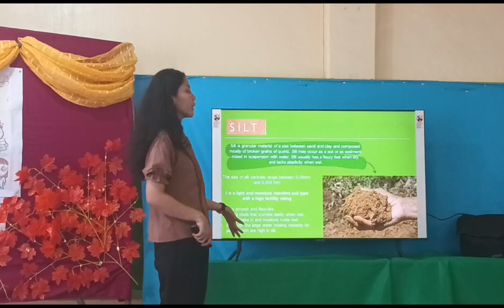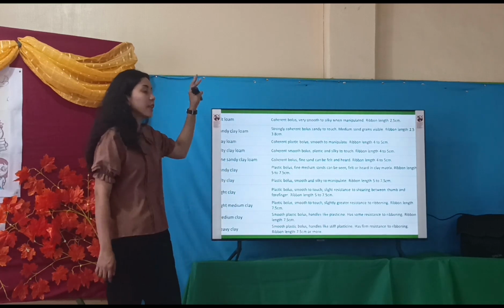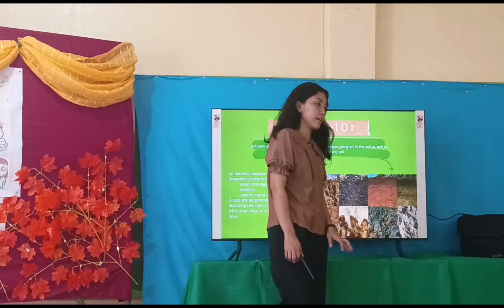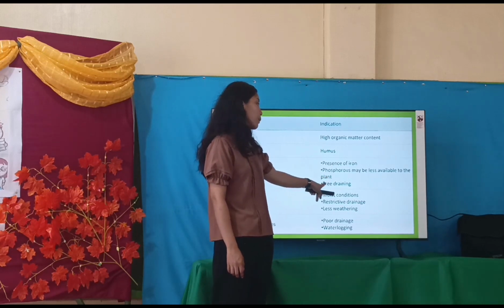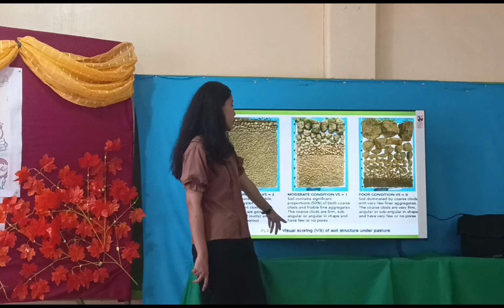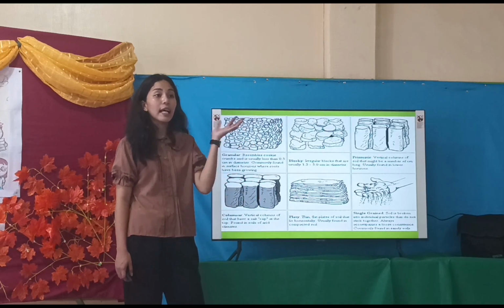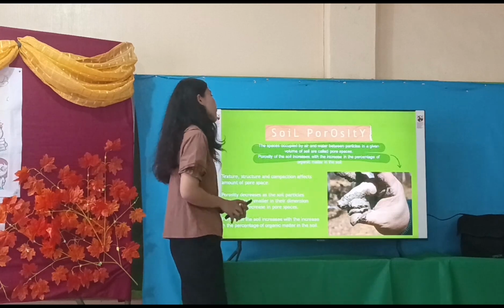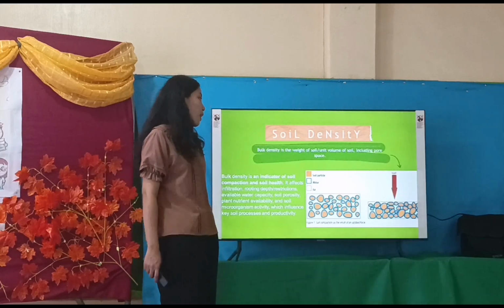Basco_YB III-TED2 Demo Teaching